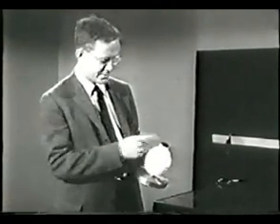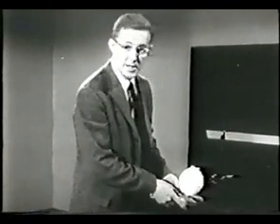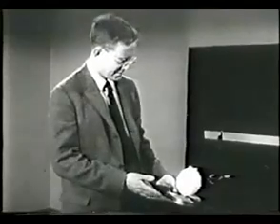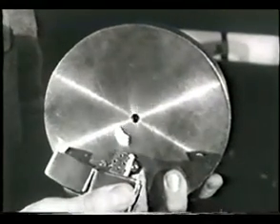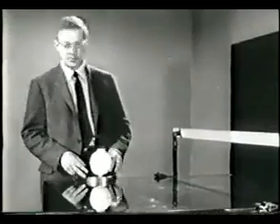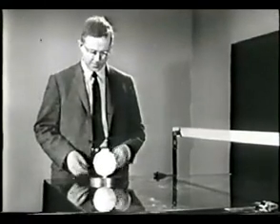A Million to One YouTube